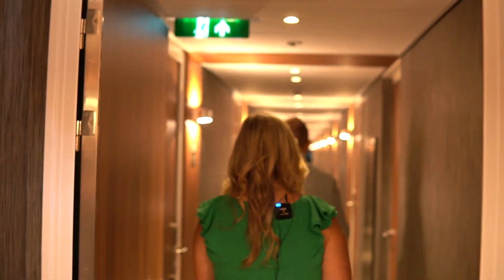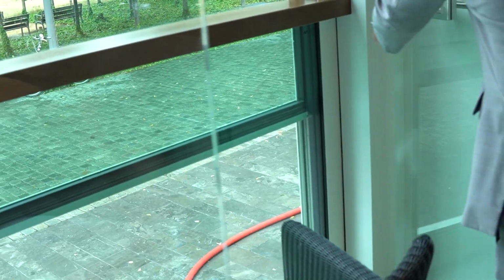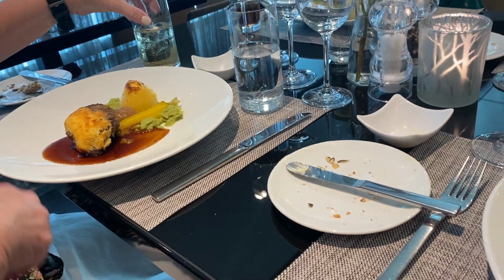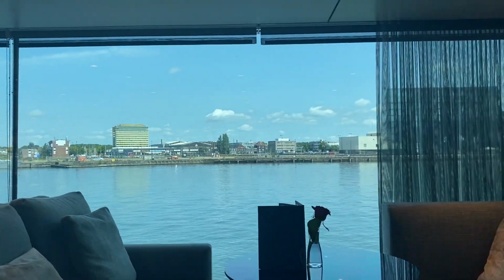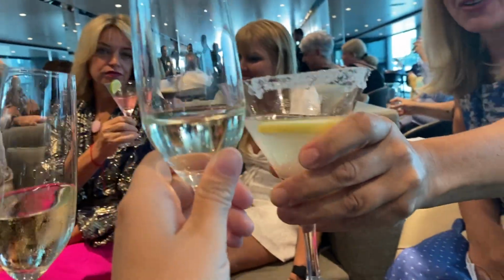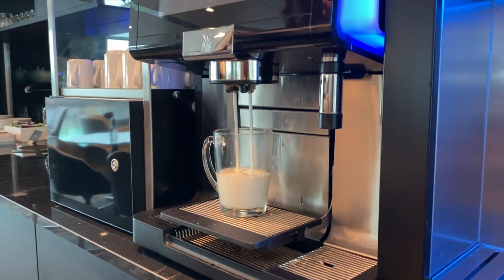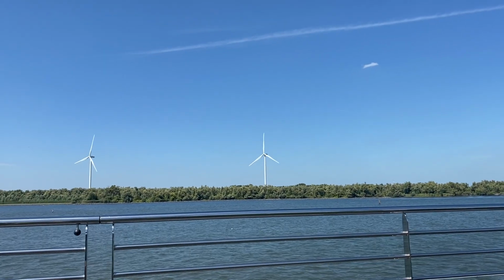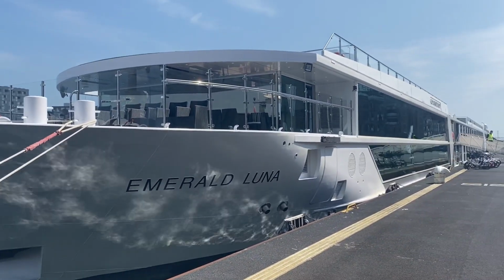Emerald Luna Tour (with the Ship's Godmother)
Take a look inside Emerald Cruise's beautiful ship, the Emerald Luna! This ship tour is hosted by the Emerald Luna Godmother and GTN's Chief Sales & Marketing Officer, Vanessa McGovern!